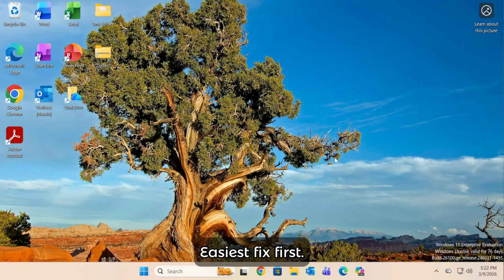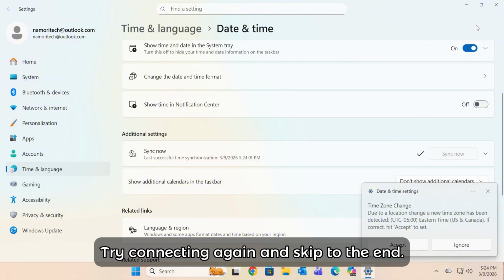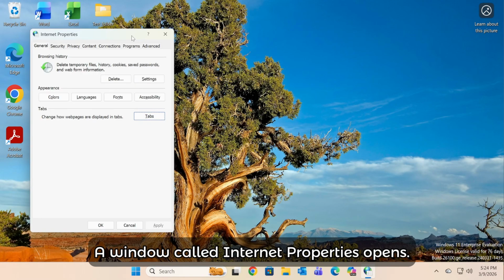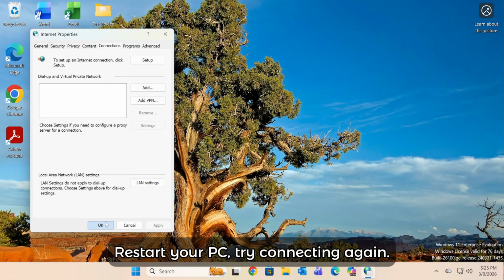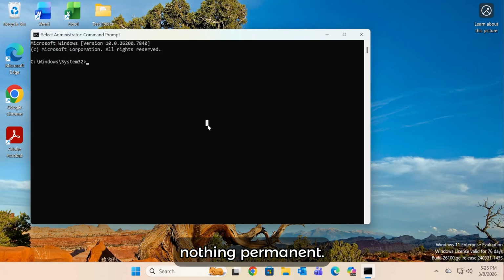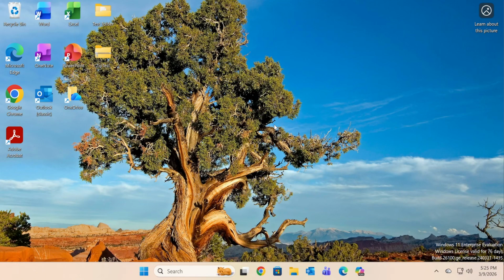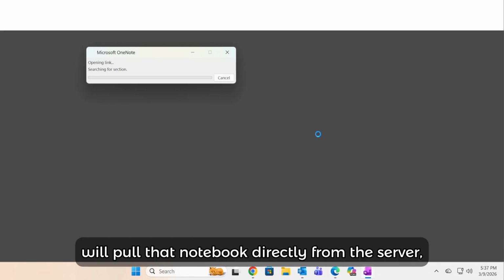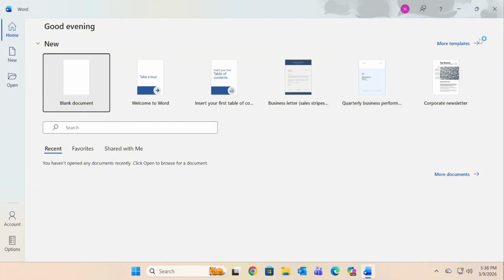Microsoft Store Won't Connect? Fix - 0x80072EFD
Microsoft Store error 0x80072EFD, can't connect to store. This error happens when Windows points your apps to a proxy server that no longer exists, or your system clock drifts out of sync after a new PC setup, fresh Windows install, or network switch. It throws the same 0x80072EFD code across Microsoft Store, OneNote, and Windows Update, so you might see "We can't connect to the Store," OneNote's desktop app failing to sync while the website works fine, or Windows Update stalling on a connection check. These fixes clear it on new machine setups, corporate networks, and fresh installs in under three minutes, try them in order.

STEPS
Step 1) Right-click the clock and click Adjust Date and Time
Step 2) Turn on Set Time Automatically, or toggle it off then back on, then click Sync Now
Step 3) Press Windows key + R and type inetcpl.cpl to open Internet Properties
Step 4) Click the Connections tab, then LAN Settings
Step 5) Check Automatically Detect Settings and uncheck Use a Proxy Server for your LAN
Step 6) Click OK, OK again, then restart your PC
Step 7) Open Command Prompt as Administrator
Step 8) Run ipconfig /flushdns and netsh winsock reset, then restart
Step 9) For OneNote, go to office.com, sign in, and open the notebook that's failing
Step 10) Click File, then Open in Desktop App, right-click the notebook, and hit Sync

QUICK REFERENCE
ipconfig /flushdns
netsh winsock reset
inetcpl.cpl
Error message: "We can't connect to the Store," code 0x80072EFD

Were you setting up a new PC or switching networks when this error first showed up?